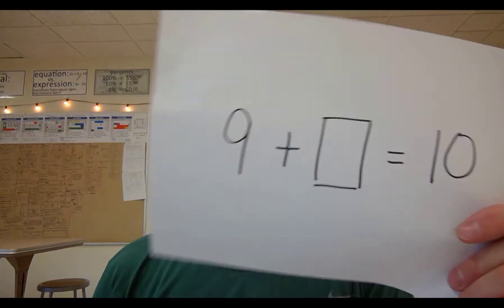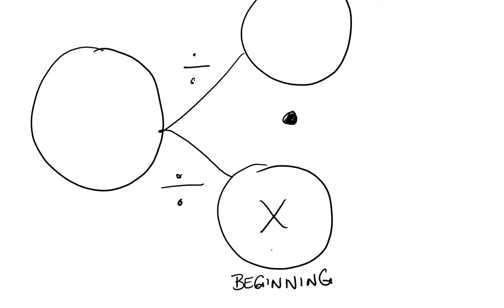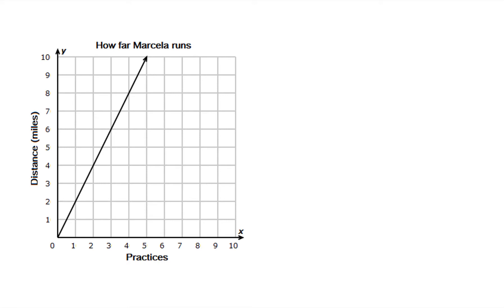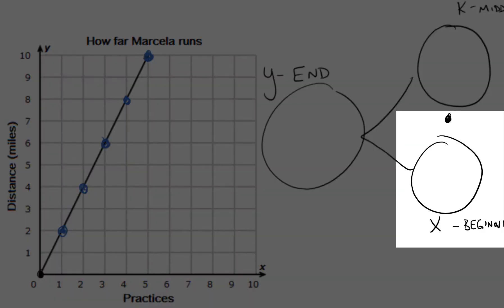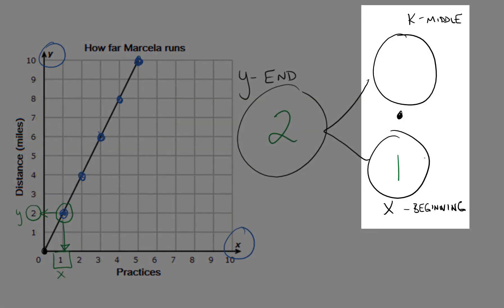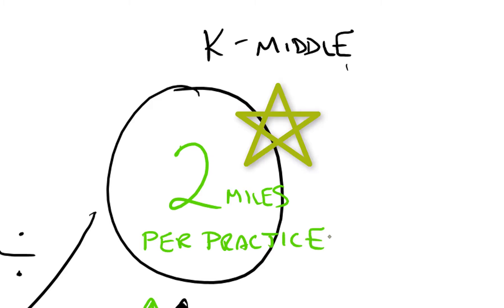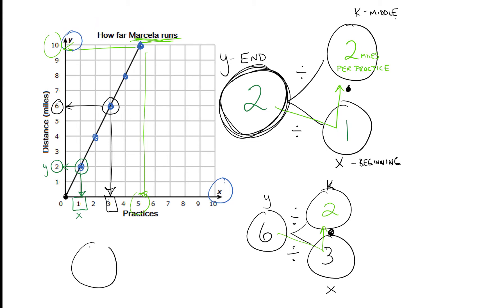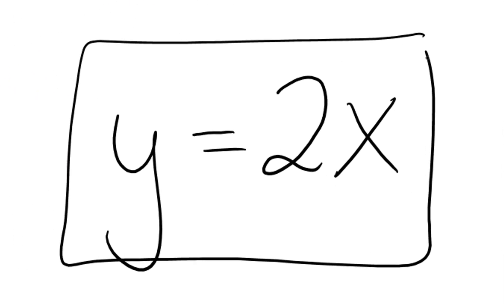How to Find the Constant of Proportionality in a Graph and Write a Linear Equation | 7th Grade Math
LET'S MAKE MATH EASY!
Yes there are a ton of math terms and vocabulary that make writing proportional relationships difficult, but that doesn't mean it's impossible or you have to be a genius to understand it.
Watch how I use a kindergarten number bond and make it so that you can find the constant of proportionality from ANY POINT of intersection that you choose from a graph.  Not only are you going to be able to produce the constant of proportionality (unit rate), but you are then going to be able to use that constant and write a proportional linear equation.
MASSIVE...right?!!

Share parksmath.com with someone that needs help with 7th grade or 8th grade math!

Always COMMENT! - Tell me what you need.